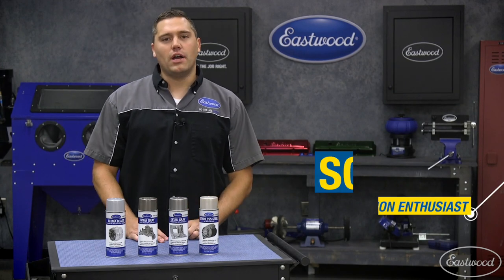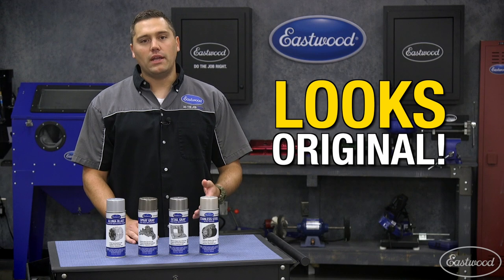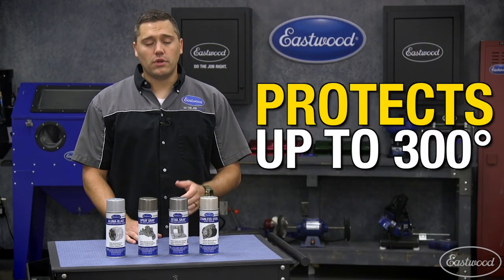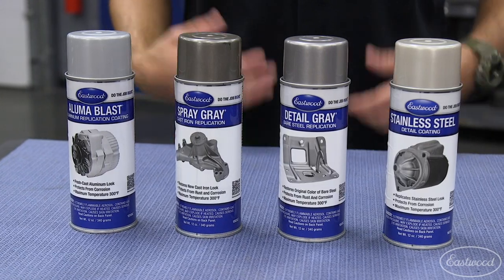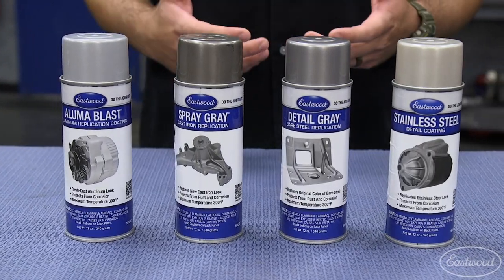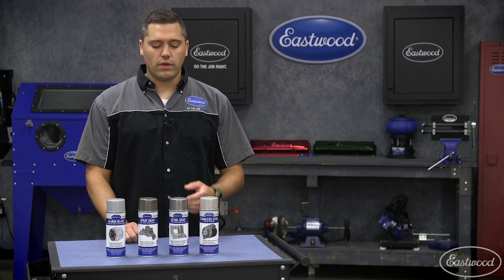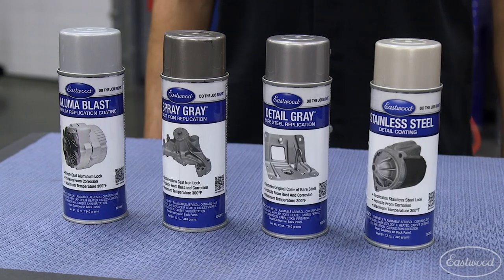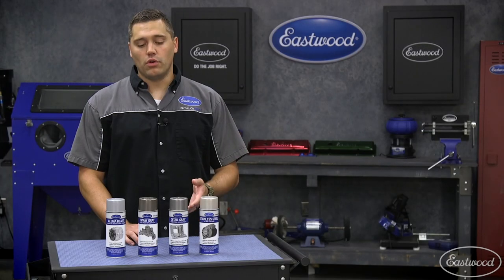Eastwood Detail Paints - Aluma Blast - Spray Gray - Detail Gray - Stainless Paint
In this video Scott goes over some of our most popular detail paints that replicate the color of different metals including cast iron, stainless steel, and aluminum!

Get the metal look that you want with these Eastwood Detail Paints. Aluma Blast for aluminum, Spray Gray for cast iron, Detail Gray for stamped steel and Stainless Steel.

EASTWOOD ALUMA BLAST
Spray-on a protective, durable, aluminum-look finish with AlumaBlast™ Paint.

Protects up to 300 degreesF
Acrylic lacquer with low 4-15% gloss
Aerosol can covers 6 sq. ft.
Eastwood Aluma Blast Paint is specially formulated to duplicate the original look of cast aluminum car parts. Protected up to 300 degrees F by this paint, metal parts will keep that brand new look for a long time. Available only in aerosols. One aerosol covers 6 sq.ft., one quart covers 50 sq.ft., acrylic lacquer, natural low 4-15% gloss. Great on intake manifolds and transmission housings.

EASTWOOD SPRAY GRAY
Spray Gray matches original equipment with the look of fresh cast iron.

Renew cast iron water pumps, intake manifolds, master cylinders and more
Acrylic lacquer
Natural low 4% to 15% gloss
Protects from corrosion
Spray Gray Detail Paint is specially formulated to duplicate the original look of cast iron parts on your car. Protected up to 300 degrees F by this paint, metal parts on your car will keep that brand new look for a long time. Available in aerosol and quarts. One aerosol covers 6 sq.ft., acrylic lacquer, natural low 4-15% gloss. Great on cast iron water pumps, intake manifolds, master cylinders and more.

EASTWOOD DETAIL GRAY
Restore the original color of metal parts—and protect them against rust—with Eastwood Detail Gray® Paint.

Produce a professional, like-new OEM finish
Protects parts against rust and corrosion
Resist Temperatures up to 300 Degrees F
This Detail Paint is specially formulated to duplicate the original look of die cast and stamped steel. Protected up to 300 degrees F by this paint, metal parts will keep that brand new look for a long time. One aerosol covers 6 sq.ft., acrylic lacquer, natural low 4-15% gloss.

Get the metal look you want with theses Eastwood Detail Paints. Aluma Blast for aluminum, Spray Gray for cast iron, Detail Gray for stamped steel and Stainless Steel.

EASTWOOD STAINLESS STEEL
Eastwood Stainless Steel Detail Coating is formulated to capture the look of real stainless steel.

Replicates Stainless Steel Look
Protects From Corrosion
Maximum Temperature 300 Degrees F
Provides a protective and super-durable finish that will resist temperatures up to 300 degrees F. Ideal for brackets, trim pieces, and so much more.